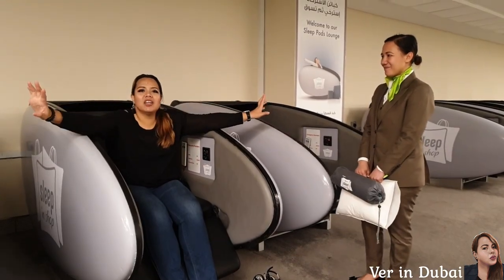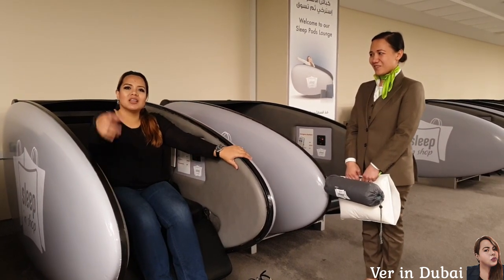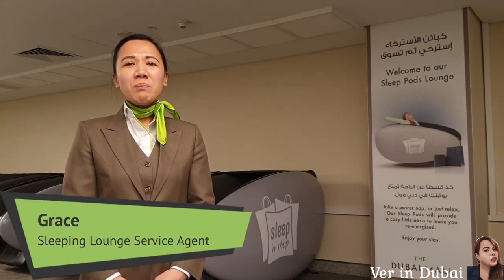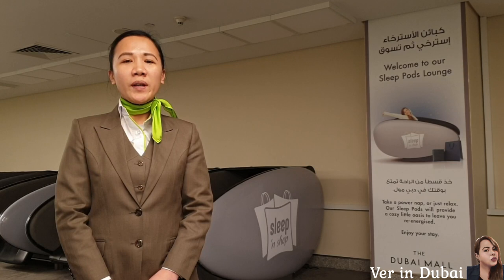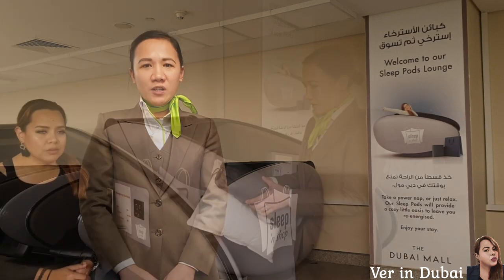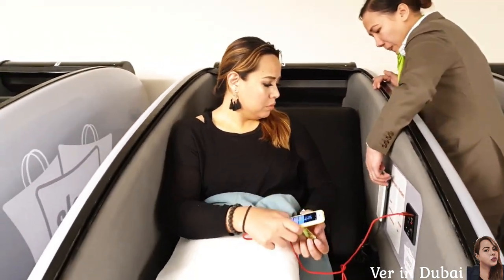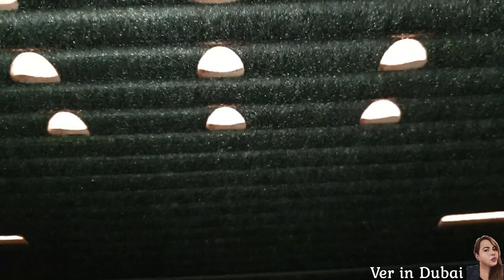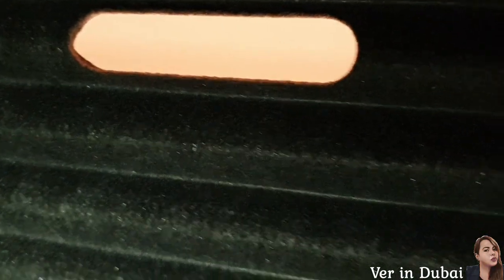Sleep 'n Shop (Sleeping pod) | Dubai Mall | Capsule Experience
⭐ MORE INFORMATION ⭐

🔴About the video:
The sleep ’n shop Sleep Pod Lounge

Location:
The Dubai Mall - Grand Parking and main entrance at car park level P2.

What is a Sleep Pod Lounge?
A place inside the mall where you can rest, sleep or just take a nap after a long day of walking/shopping at The Dubai Mall.

Hope to see you on my next video.
God bless and stay safe 😊🙏🏻♥️
Love lots,
Tita V